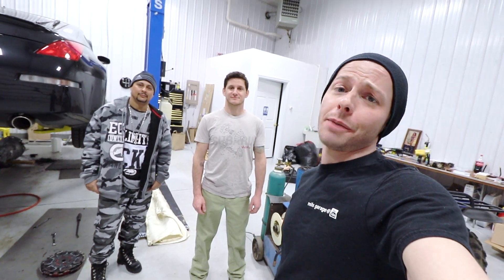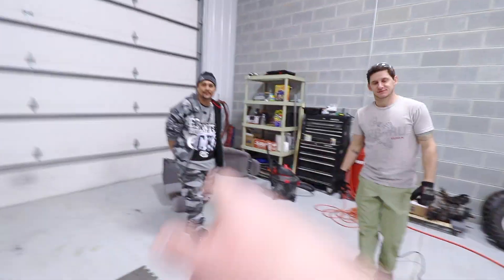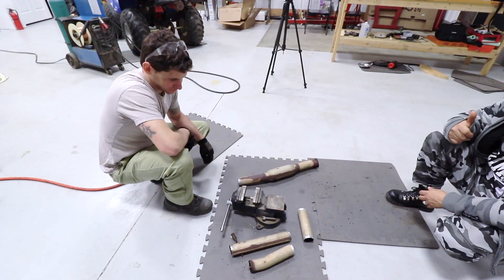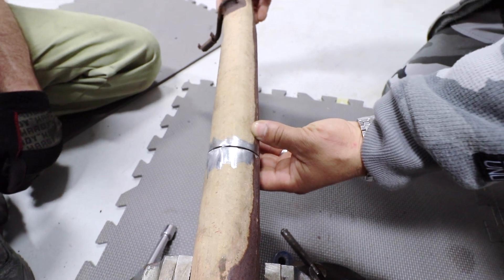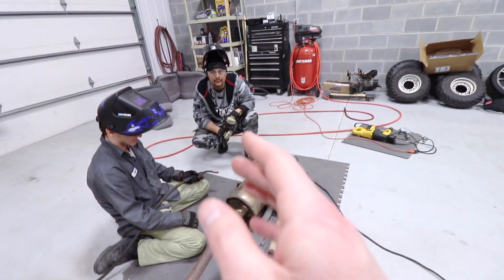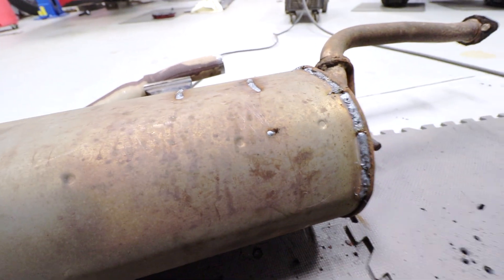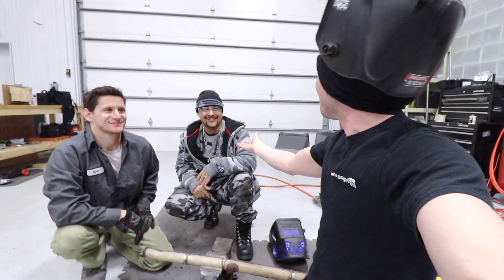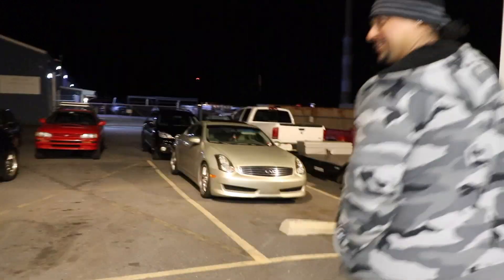Welding [LVL Up+ // Learning How To Use A MIG Welder]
S9:E8- MGC Juan gives an in-depth lesson on how to weld using a MIG welder, Presented by Mils Garage Customs, with Ryan, Juan[@JMC VQ35] and Jay.

Includes:
- Safety precautions
- Wire gauge and setup
- How to dial in MIG welder settings
- Wire speed
- Voltage settings
- Goals and results

We can do anything you see on the MG Channel to your cars.. Anything you don't see, we can do that for you too.

Address:
Mils Garage Custom Auto Repair LLC
1699 S DuPont Highway, Unit 114,
Saint Georges, DE 19733

Presented by Mils Garage Custom Auto Repair LLC.

Thanks!